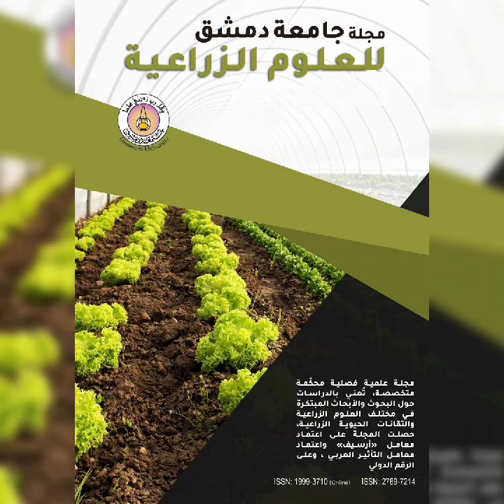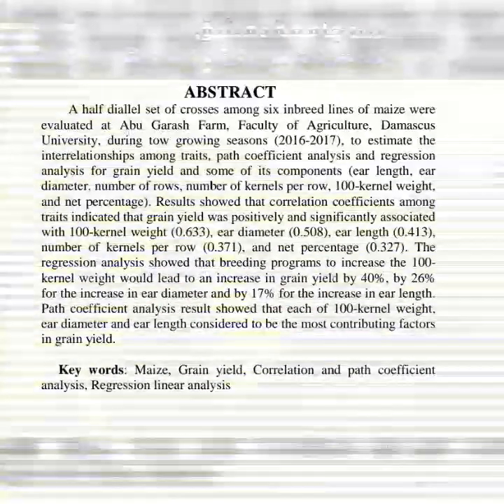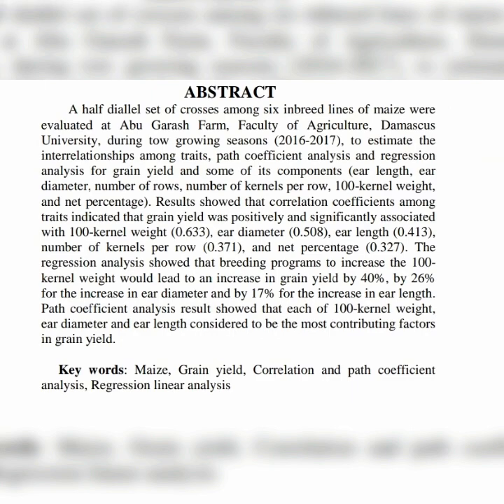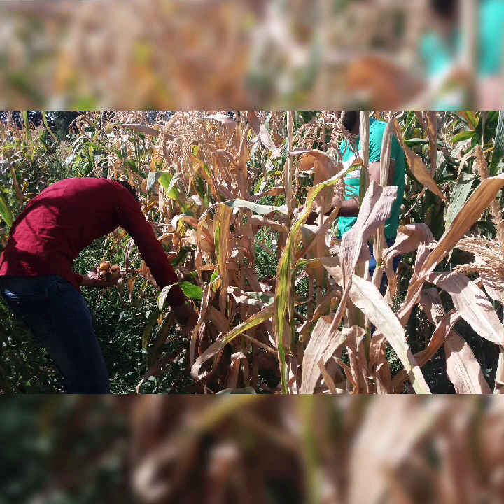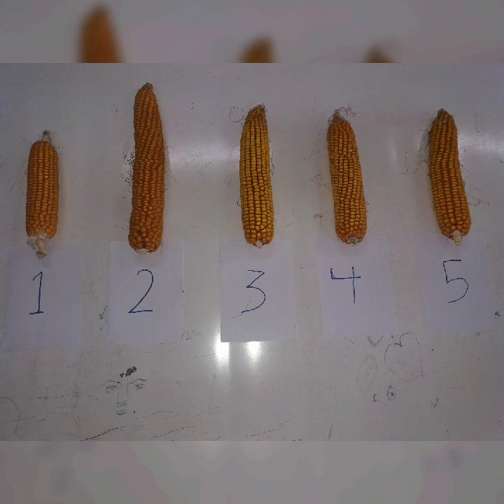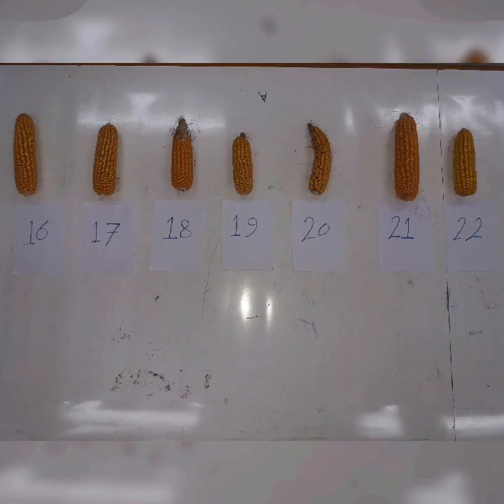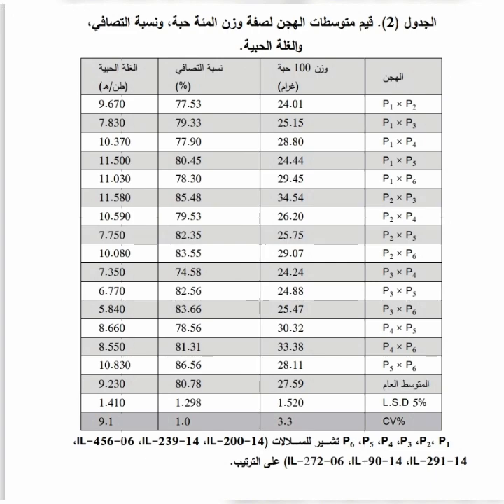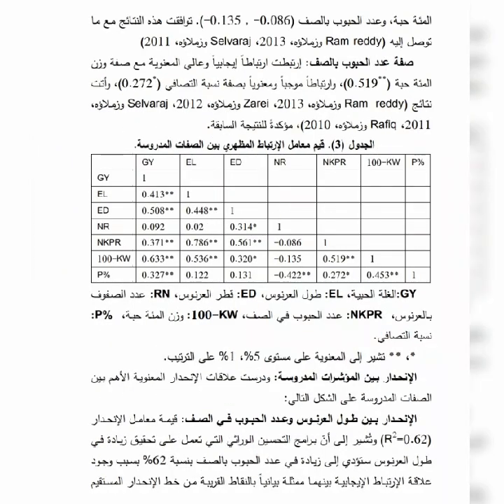Correlation, Regression, Path Coefficient and their Applications in Improving Grain Yield in Corn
A half diallel set of crosses among six inbreed lines of maize were
evaluated at Abu Garash Farm, Faculty of Agriculture, Damascus
University, during tow growing seasons (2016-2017), to estimate the
interrelationships among traits, path coefficient analysis and regression
analysis for grain yield and some of its components (ear length, ear
diameter, number of rows, number of kernels per row, 100-kernel weight,
and net percentage). Results showed that correlation coefficients among
traits indicated that grain yield was positively and significantly associated
with 100-kernel weight (0.633), ear diameter (0.508), ear length (0.413),
number of kernels per row (0.371), and net percentage (0.327). The
regression analysis showed that breeding programs to increase the 100-
kernel weight would lead to an increase in grain yield by 40%, by 26%
for the increase in ear diameter and by 17% for the increase in ear length.
Path coefficient analysis result showed that each of 100-kernel weight,
ear diameter and ear length considered to be the most contributing factors
in grain yield